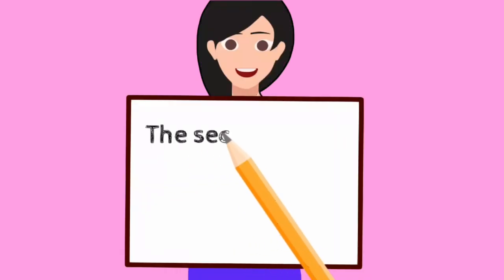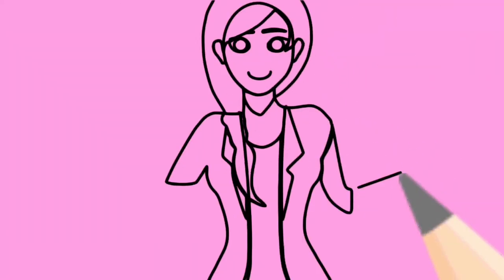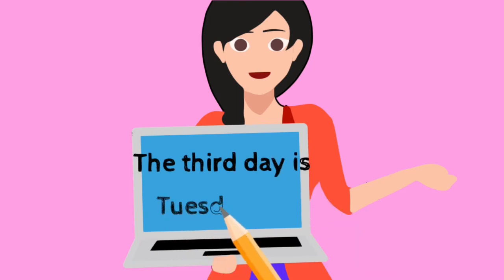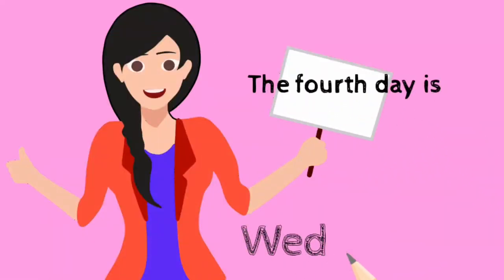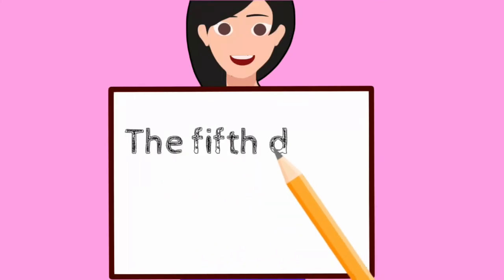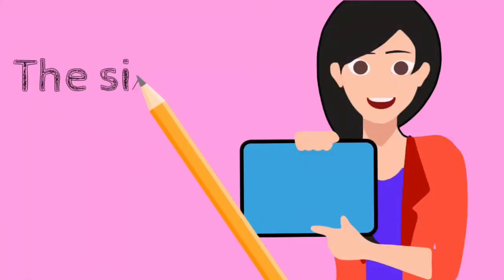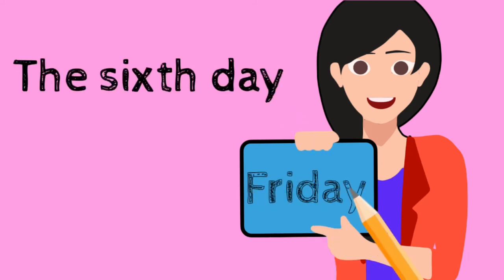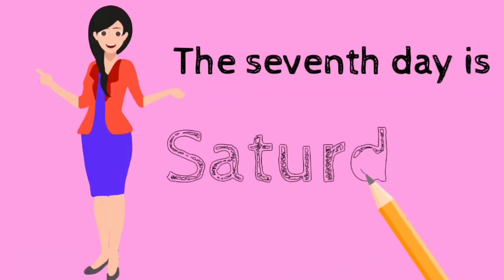days of the week, ECD Lesson preschool lesson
Days of the week lesson is an interactive lesson for preschool learners .